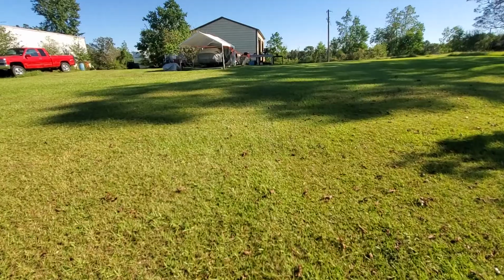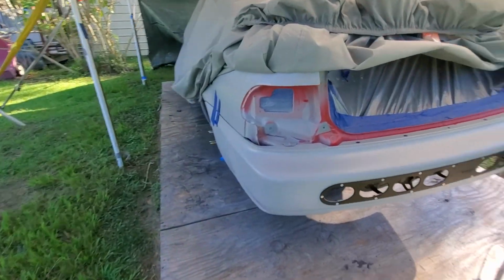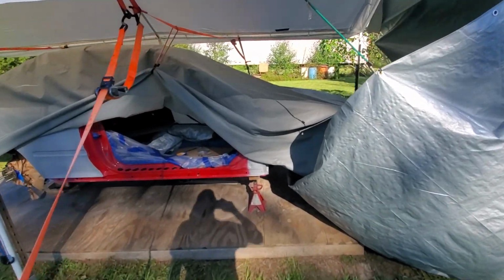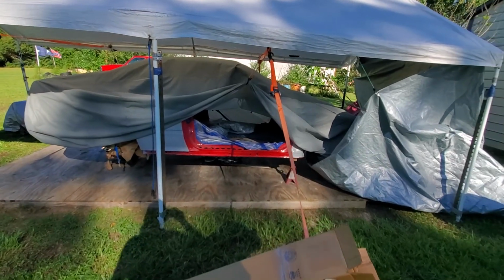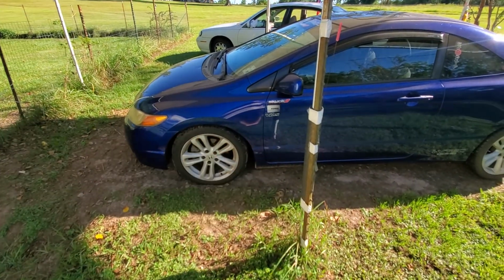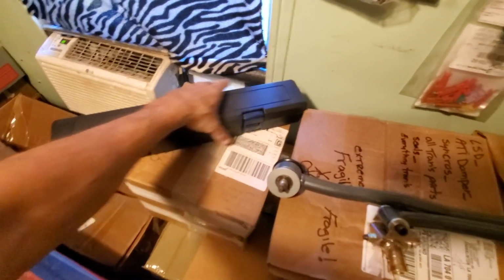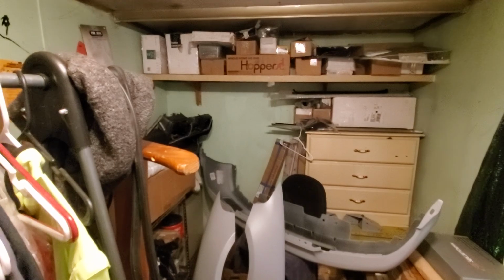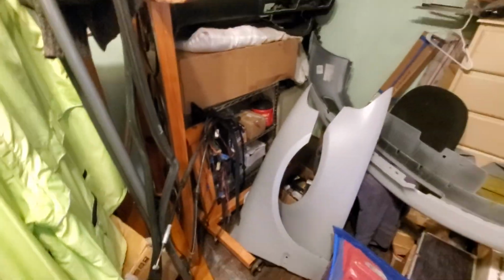I must have patience!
With Hurricane Ida that hit us, waiting to get into the paint booth,  over 3 months waiting on parts and annual cancer test coming up I ask myself WTF us next!